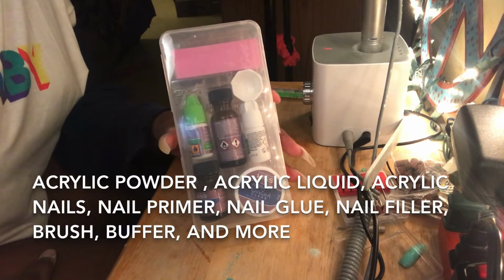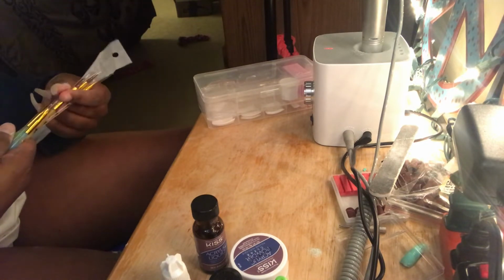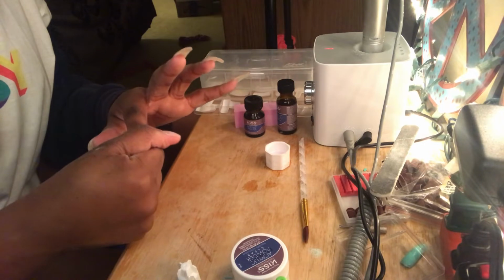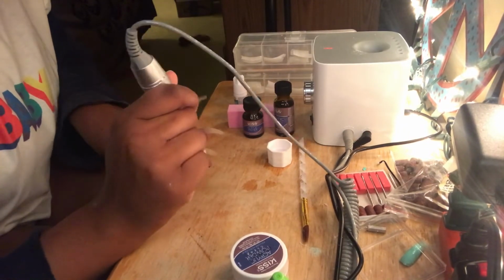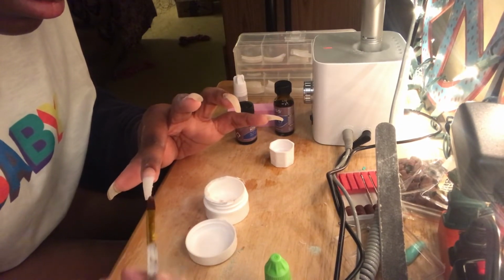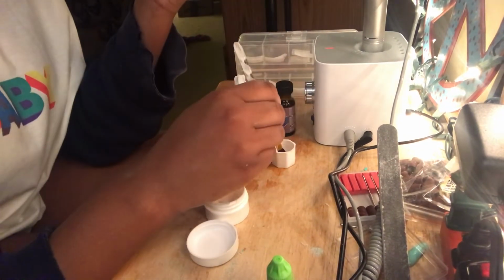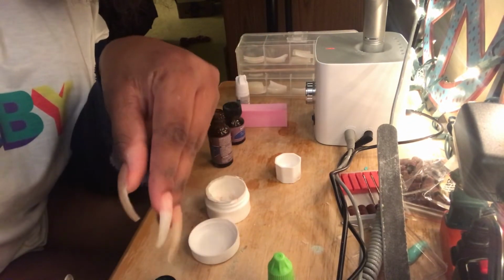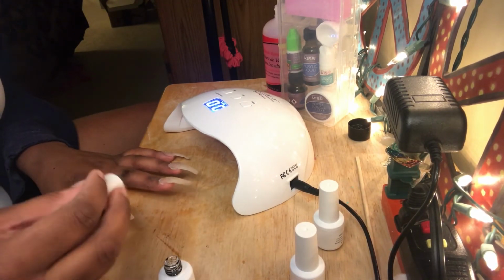BADDIE ON A BUDGET | Kiss Acrylic Nail Kit Installation and Review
Heyyy guys! Welcome to the Savage Gang 😤. Tune in for more antics from ya girl. Today I’ll be installing and reviewing KISS Complete Salon Acrylic Kit. Some products did not come wit the kit, however you can do without. Enjoy my babies.

Products mentioned

check Walgreens, CVS, Walmart, or Amazon for better prices

UV Nail Lamp

Makarrat Gel Nail Polish